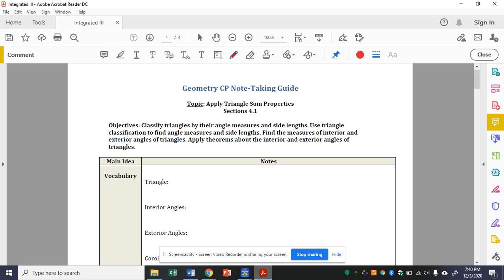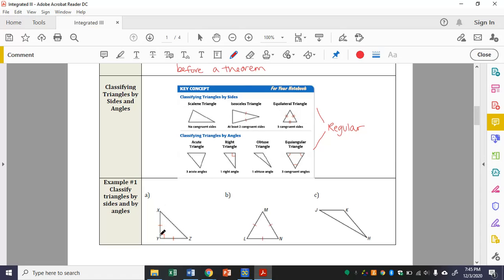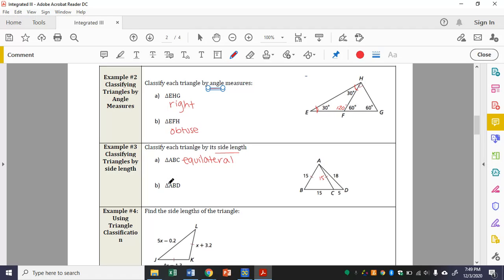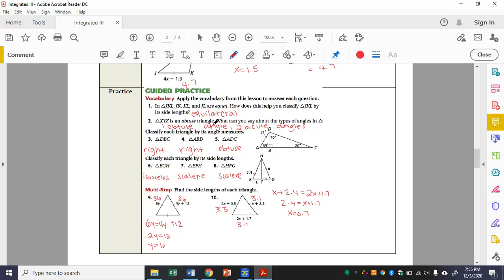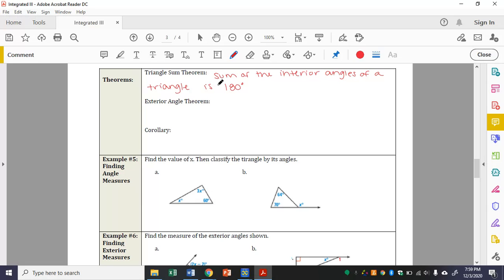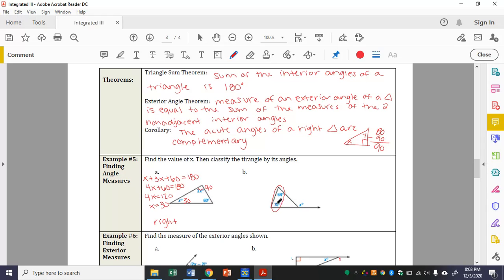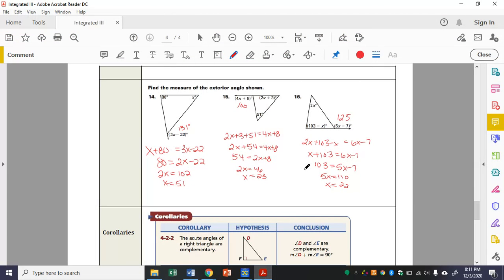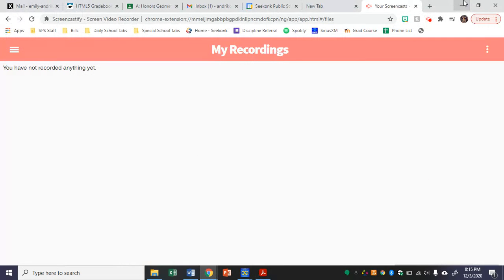4.1 Triangle Sum Properties Notes